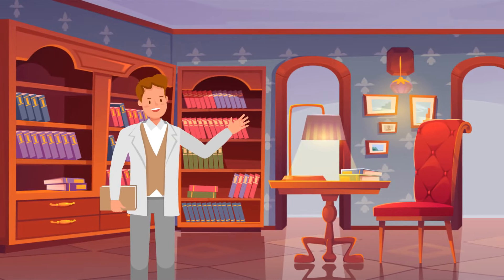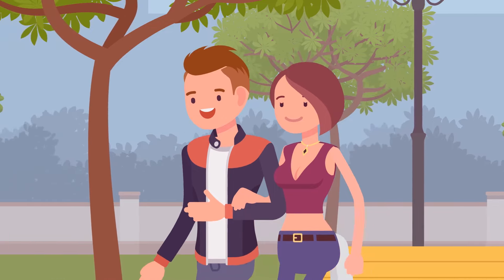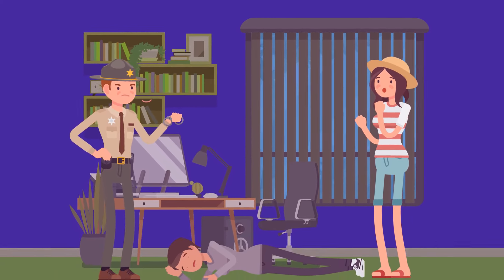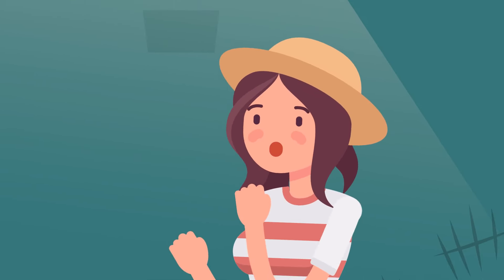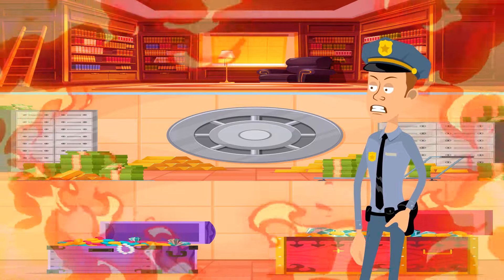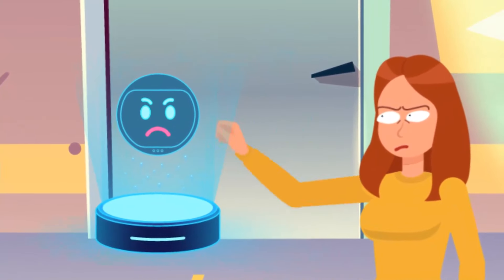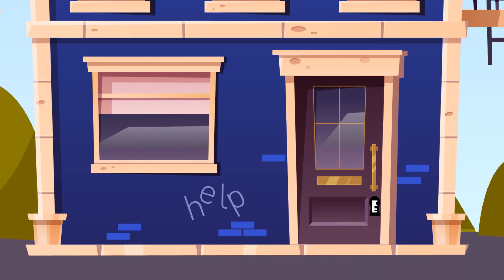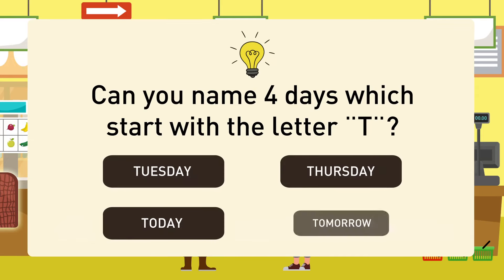Test Your Brain With These Riddles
🧠💡 Ready to put your quick thinking to the test? Dive into a series of mind-bending riddles that demand swift wit and sharp logic. These brain teasers will challenge you at every turn, pushing you to think on your feet and find creative solutions. Are you up for the challenge? Sharpen your mind with these quick-thinking riddles and see how many you can solve! Riddles QuickThinking BrainTeasers 🤔✨
Welcome to BrightSide Choice, where you, the viewer, take the reins! 🌟 Embrace a unique journey of content curated based on YOUR preferences and interests. From mind-bending riddles to heartwarming moments, each video is tailored to your liking. It's all about your choices, your entertainment, and your BrightSide journey! 🌈✨